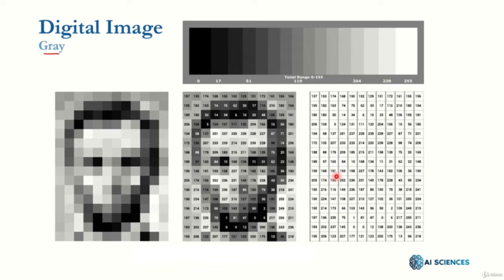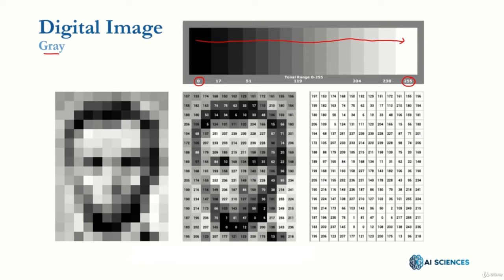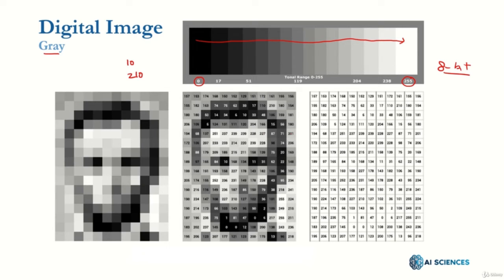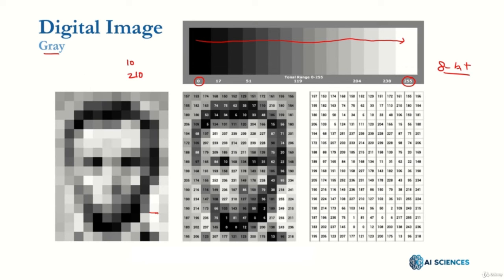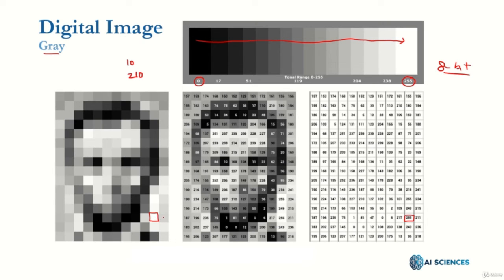010 Grayscale Image